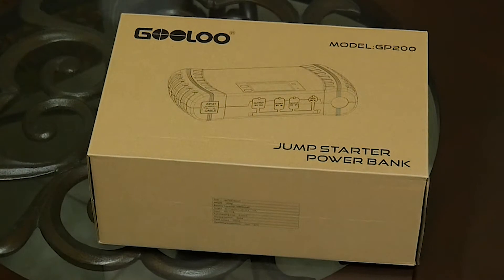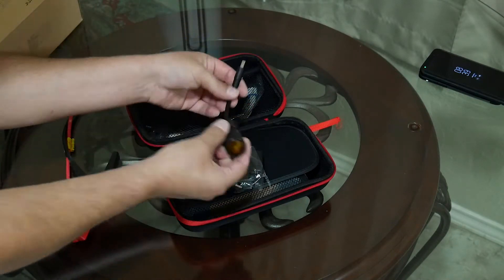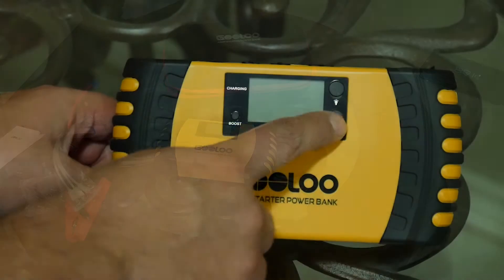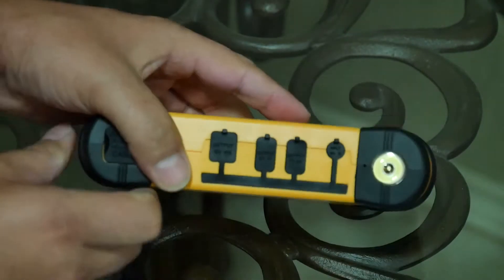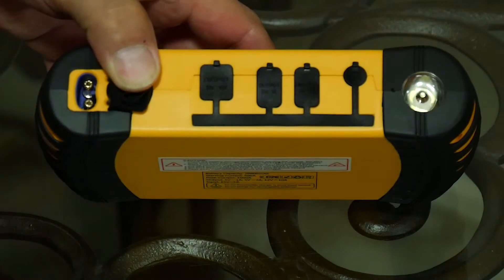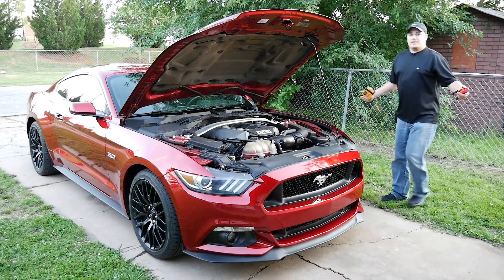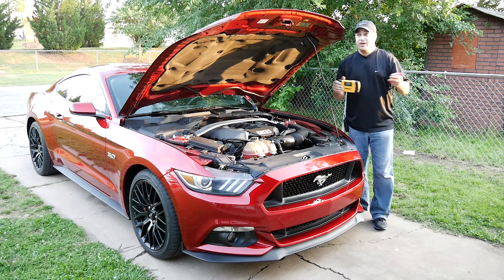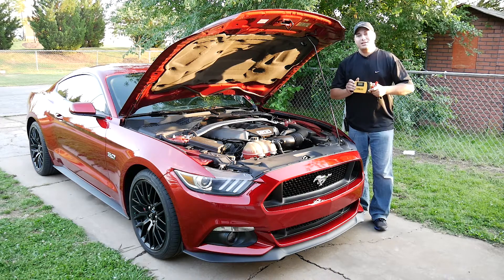GooLoo 1000W Booster Pack Review!!!! GP200